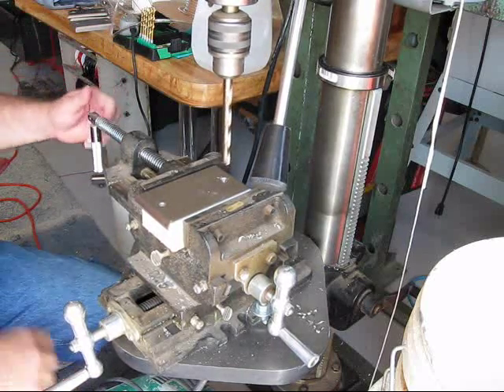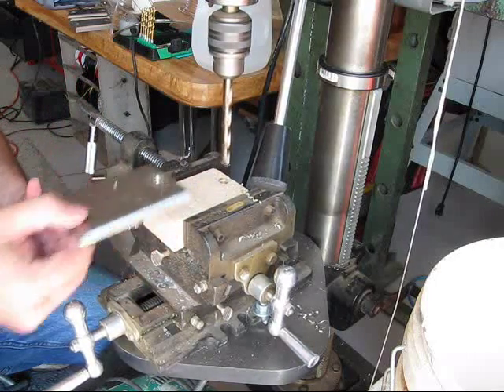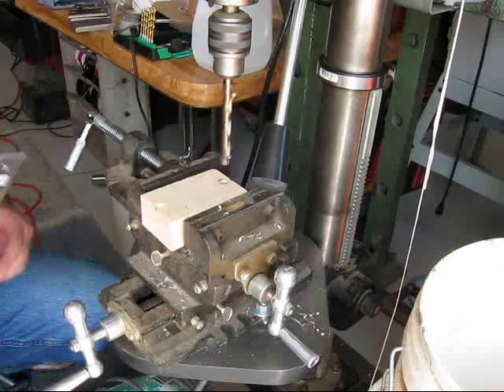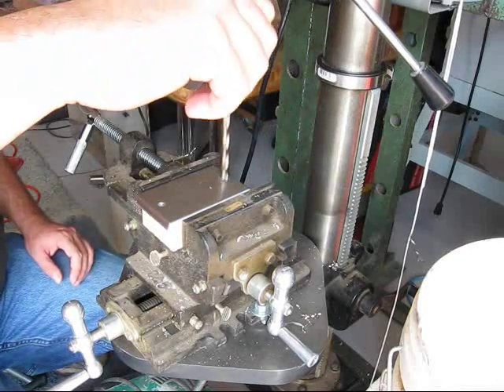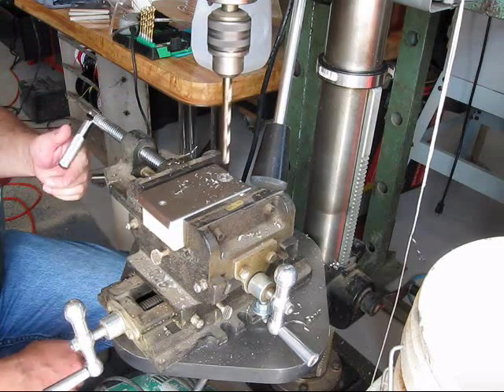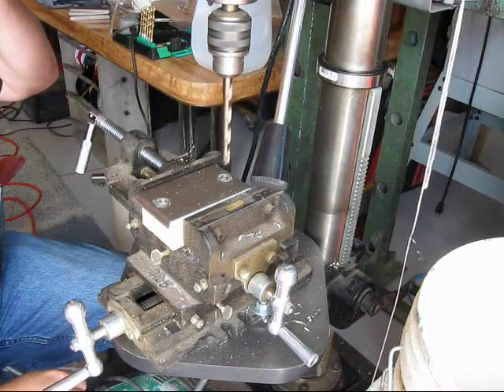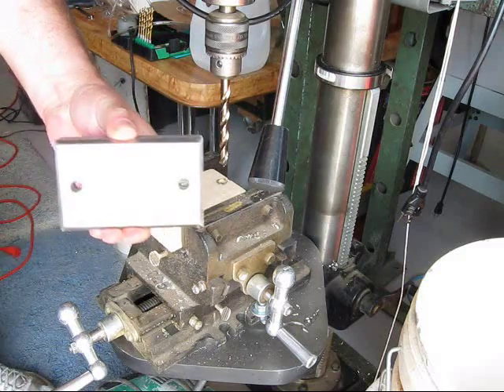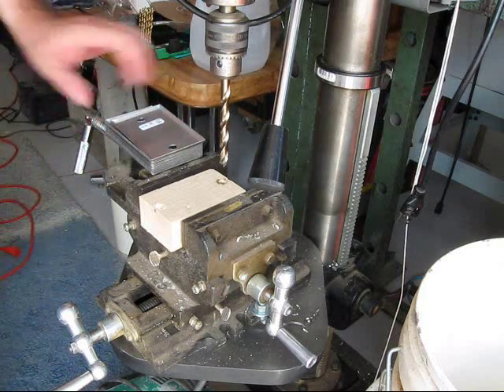#08-081 Using a Drill Press to Cut Plate Holes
I cut holes in a new batch of wall plates and ramble on about the dos, don'ts and particulars of using a Drill Press